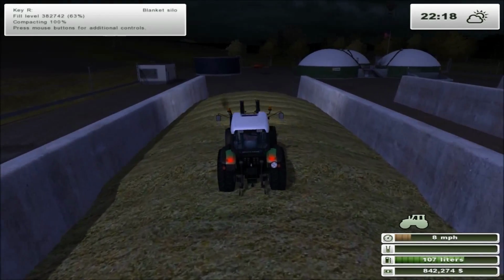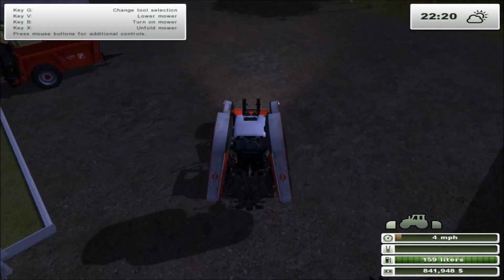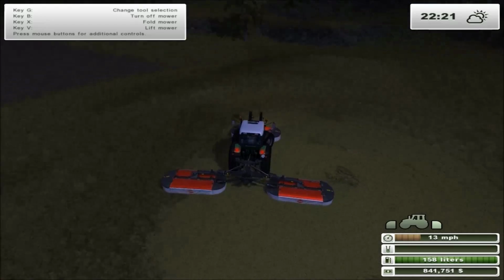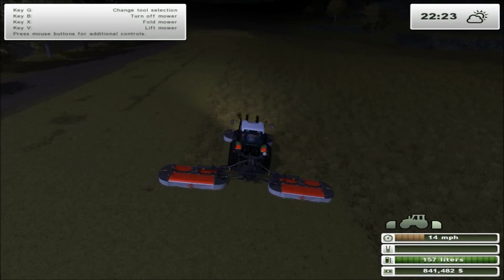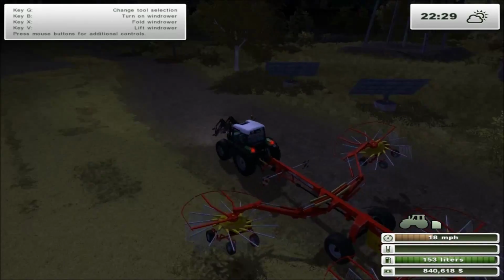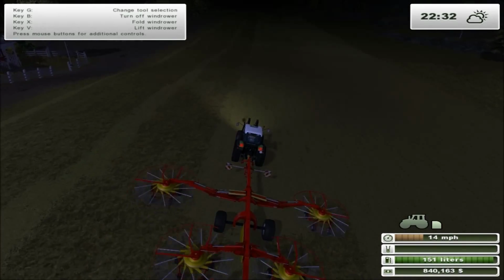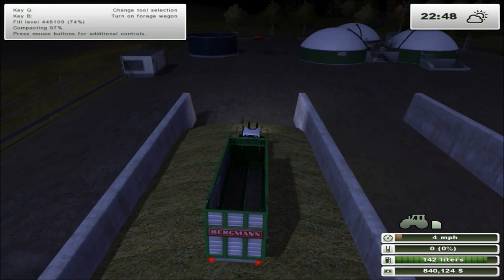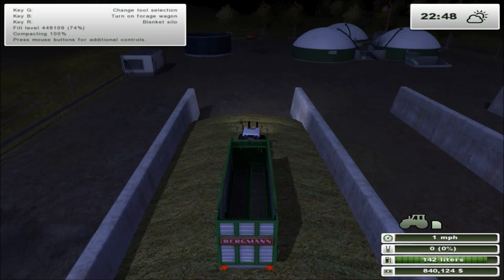Farming Simulator 2013 - Episode 30: "A Huge Pile of Grass"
oc_Vol_43_ANTIPETROMUSICABIOTIC/09_-_Joe_Marson__The_Satisfied_Mind_-

Intro Song 2 by Jason Shaw used under Attribution 3.0 United States

License. His music may be found here http;//audionautix.com/

YouTube monetization using recorded video material from our games as

long as the video is somehow related to the game(s) in question (e.g.

review, preview, a Let's Play, or some other similar type).
Also, it is allowed to use the music from the games in connection with

videos related to our games. However music used outside of videos of

our games is not allowed.]